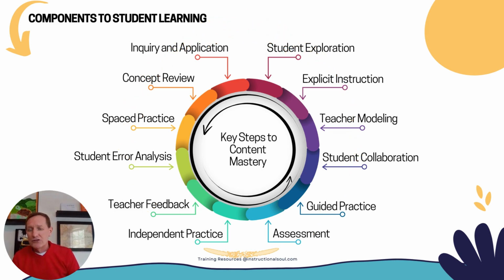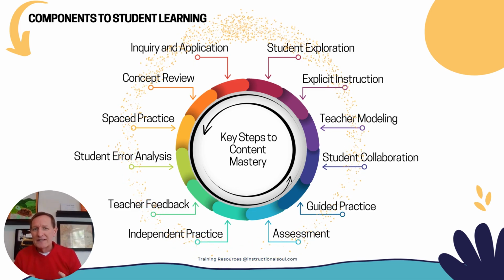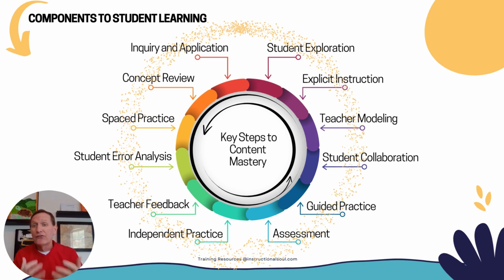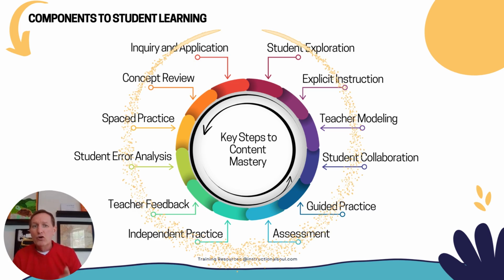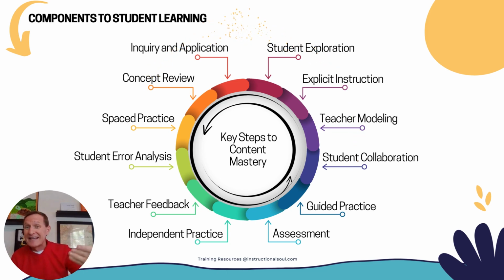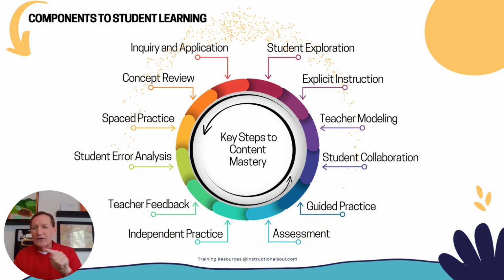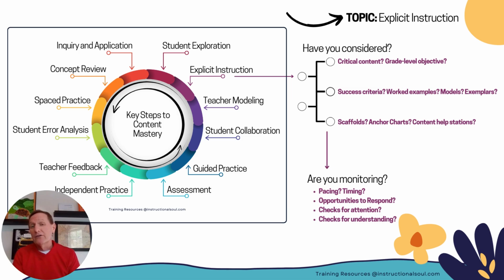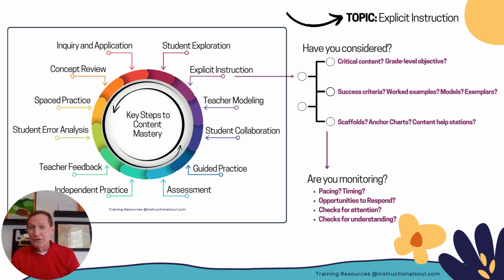Classroom Strategy Short (Explicit Instruction)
A brief review of top-notch teacher tips and high-impact instructional strategies for those who like to geek-out on such things. A resource provided via the Instructional Soul website in hopes of supporting the growth and curiosity of teachers and school administrators who want to learn more.

View these videos here and use as needed. We are committed to getting great ideas and thought-provoking content into the hands of teachers as of way of honoring and celebrating their work.